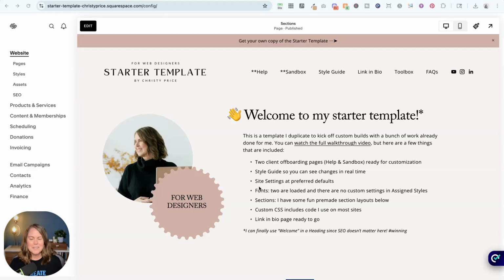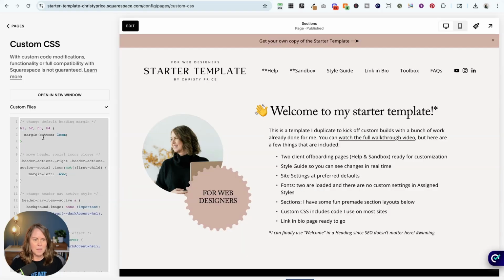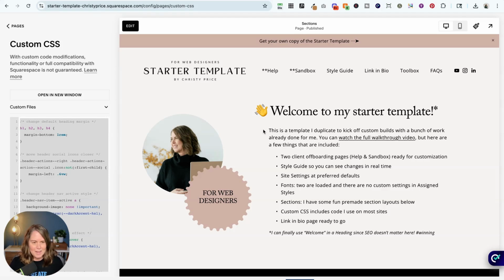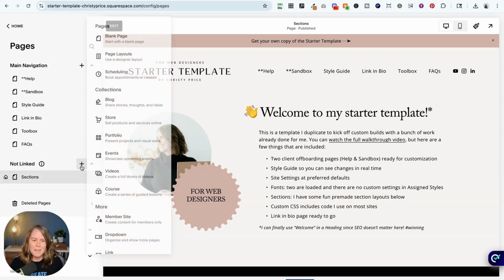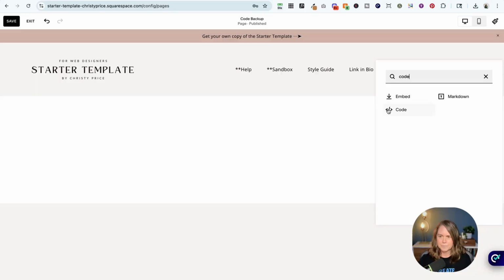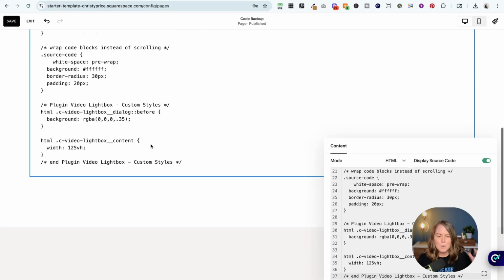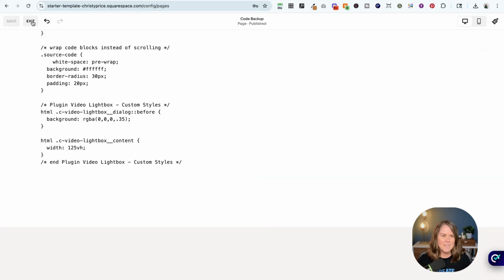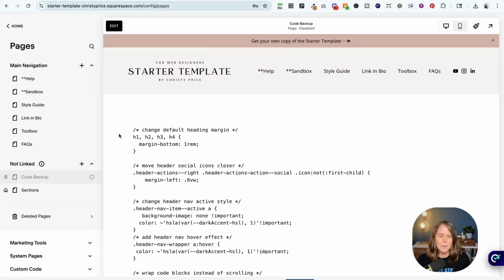Easy Steps to Backup Your Custom Code on Squarespace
In this video, I show you how to effectively back up your custom code for your Squarespace website.

I demonstrate a reliable method of storing your code by creating a hidden page on the website itself, ensuring it is not lost. I also discuss other options like using Google Docs or Notion for code backup. This tutorial includes practical steps for adding a code block to a new page titled 'code backup' and saving it securely.

00:00 Introduction to Backing Up Custom Code
00:13 Getting Started with the Squarespace Checklist
00:27 Creating a Backup Page for Your Code
02:04 Saving and Securing Your Code Backup

squarespace tutorial,squarespace beginner tutorial,squarespace 7.1,squarespace 2024,squarespace tutorial 2025,squarespace tutorial 7.1,squarespace 7.1 css